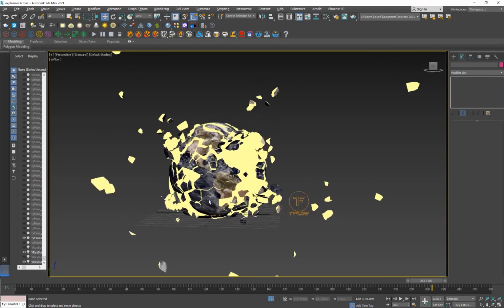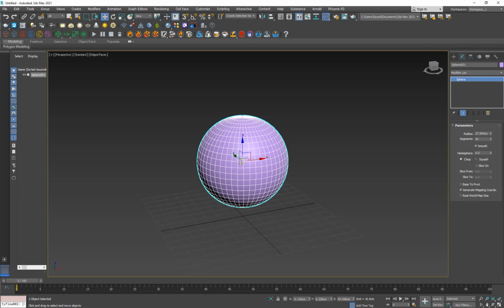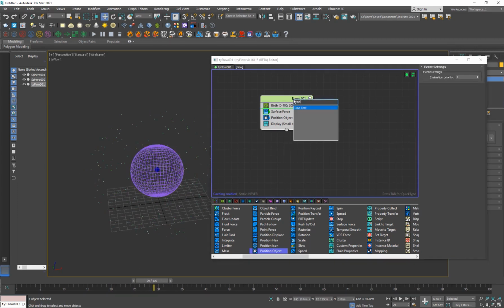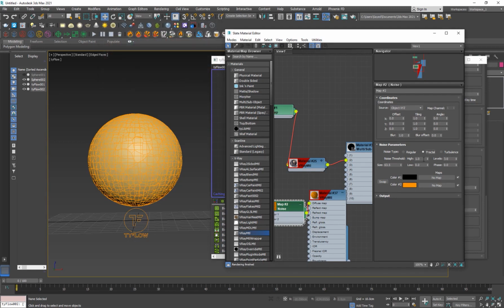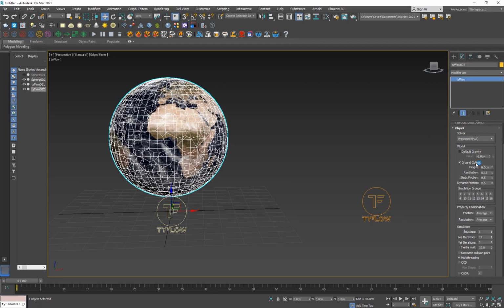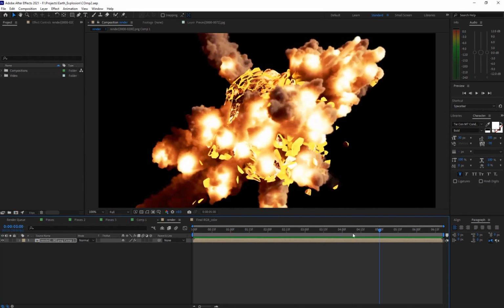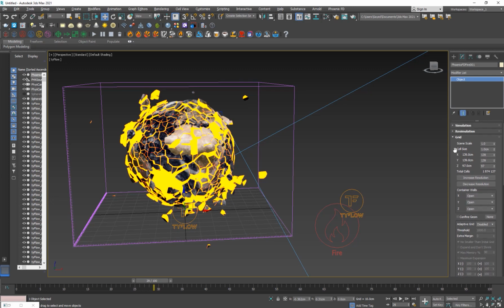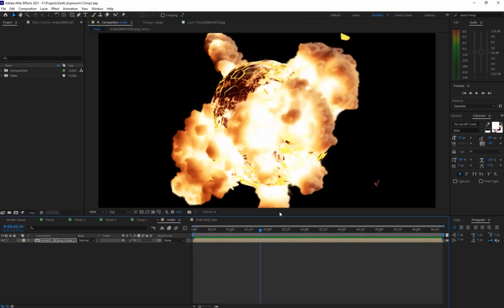Blowing Up the Earth! In 3dsMax | Fxmaniac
Hello everyone ! In today's Tutorial I'll show you guys how to blow up the earth using 3dsmax, Phoenix FD and Tyflow. We will cover alot of really cool techniques along the way so make sure to watch the tutorial till the end and tell me if you have problems or questions and share your results with me, would love to see them. thank you !!